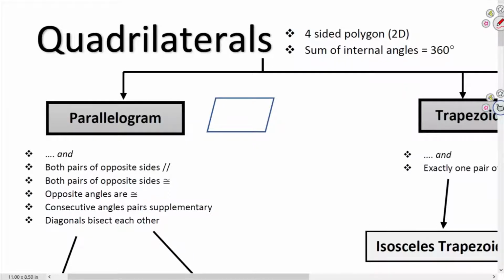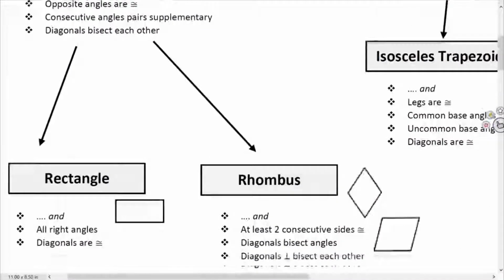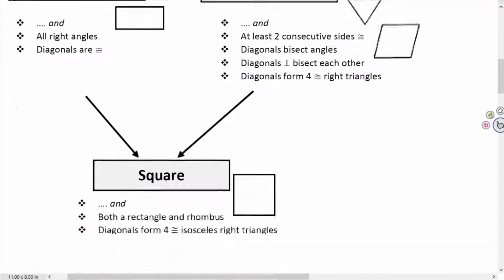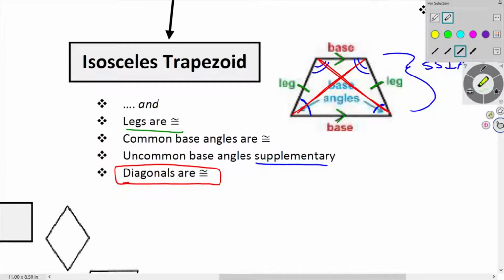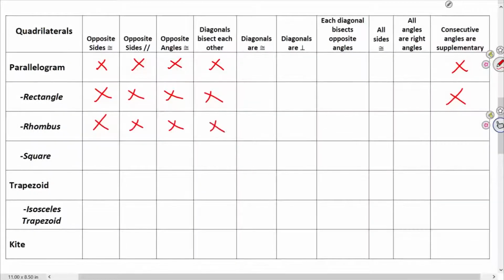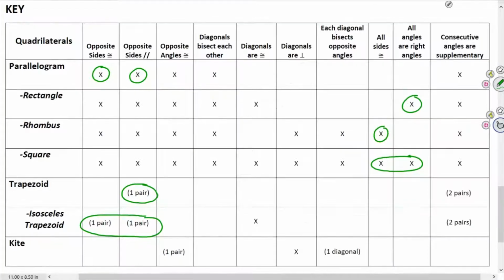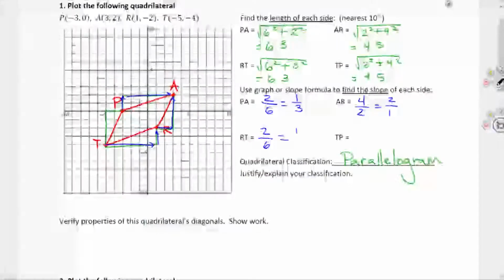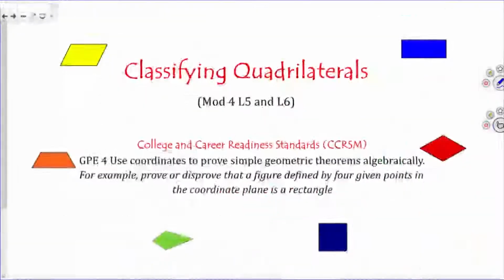Mod 4 Classifying Quadrilaterals